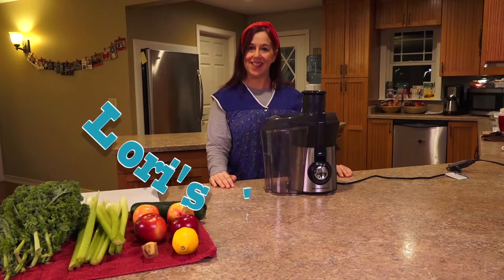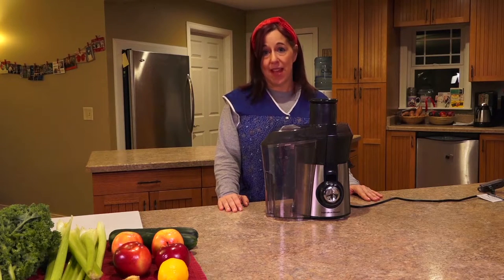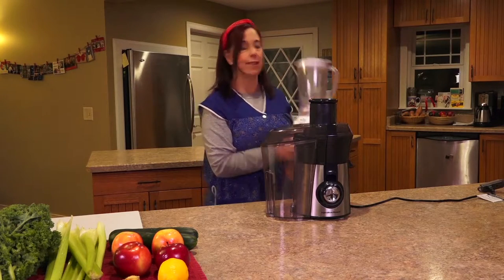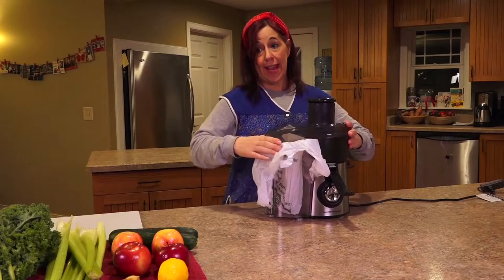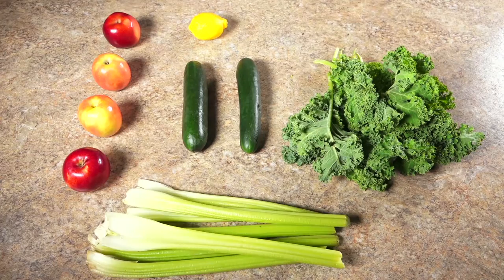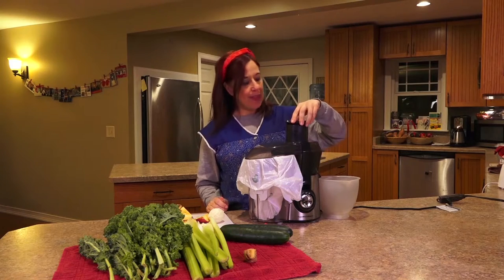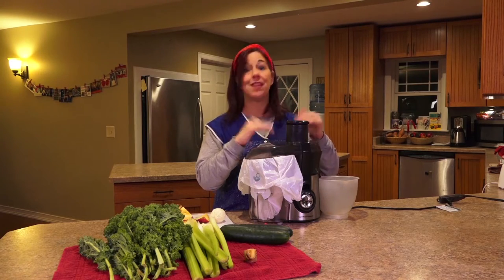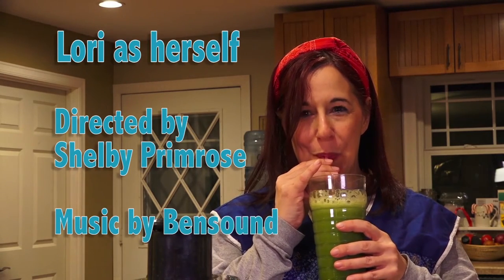How To Make Mean Green Juice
This is a short video about how to make Mean Green Juice and why juicing is good for you.